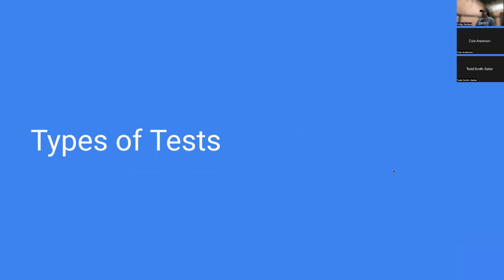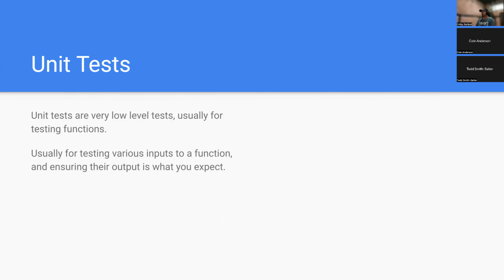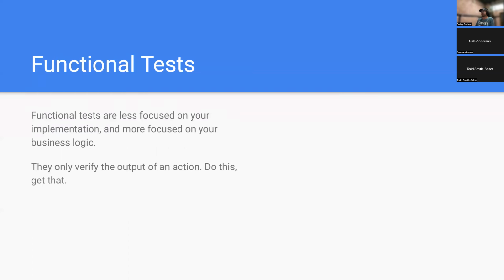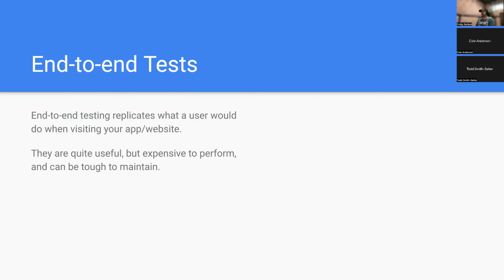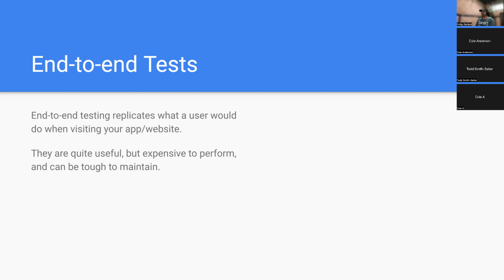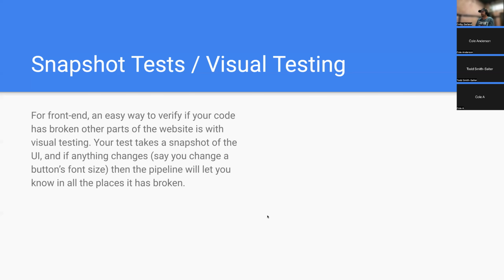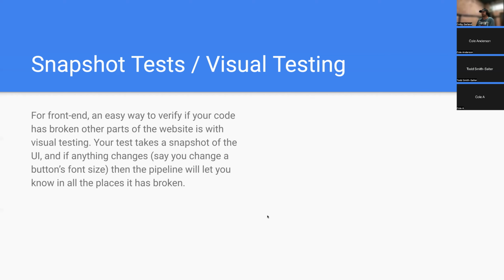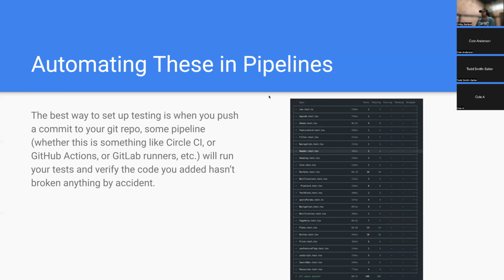GP Devs Meetup #6: Testing testing 123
Testing with automated tests!